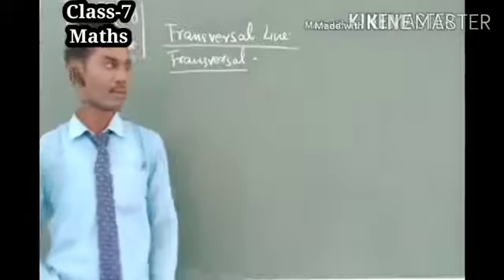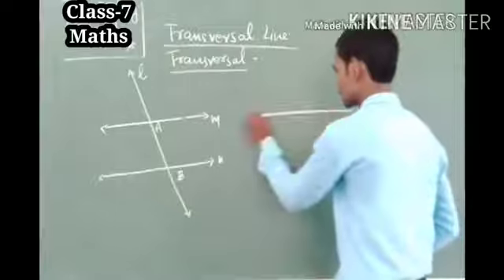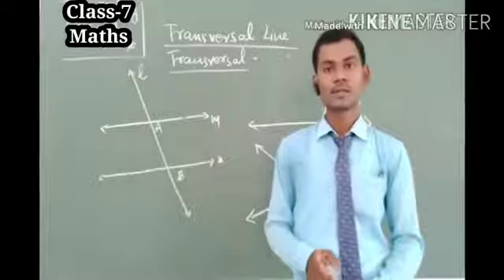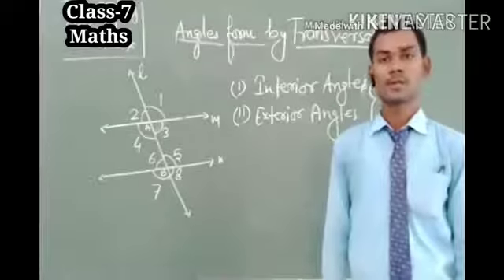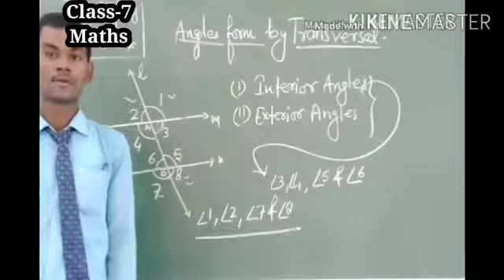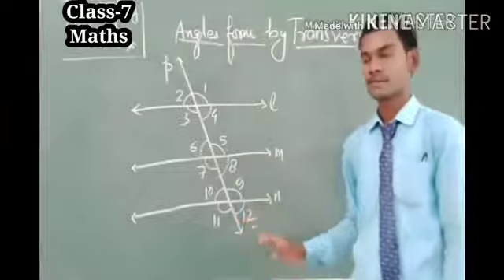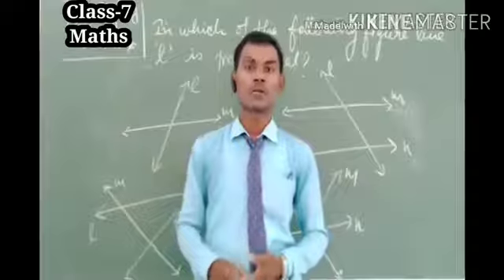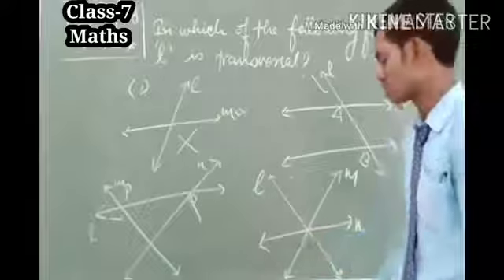Lines and Angle Transversal